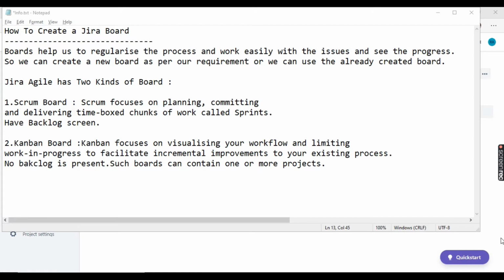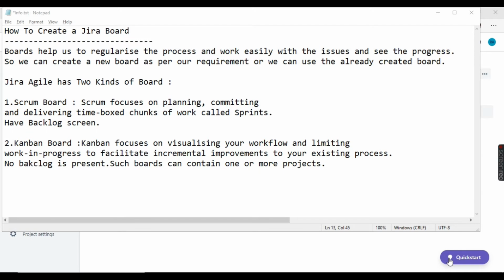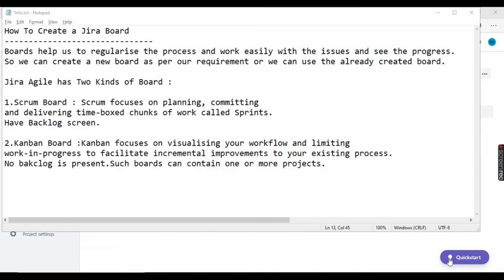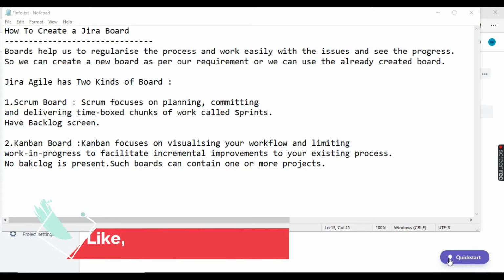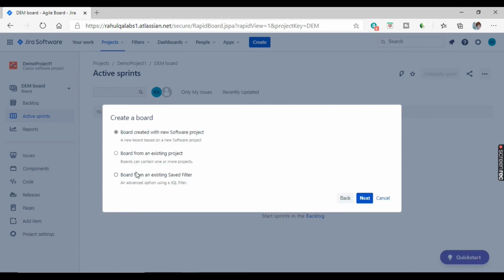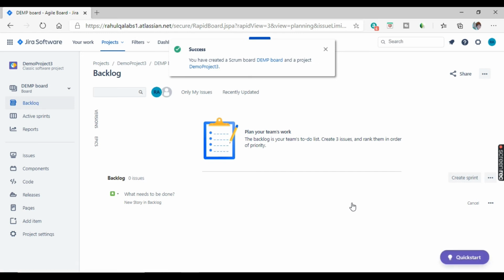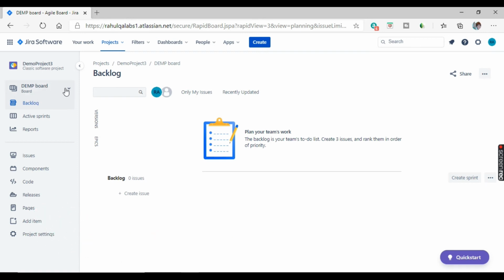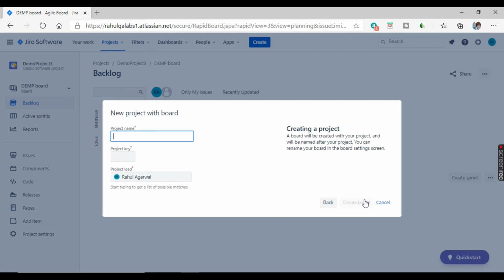JIRA TUTORIAL #9 | HOW TO CREATE A JIRA BOARD | JIRA BOARD CREATION | RAHUL QA LABS [2020]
Hello All,

In this tutorial, we will learn about creating a jira board.

Please find the below links to other Jira Videos

Hello Viewers,

Thanks,
Rahul